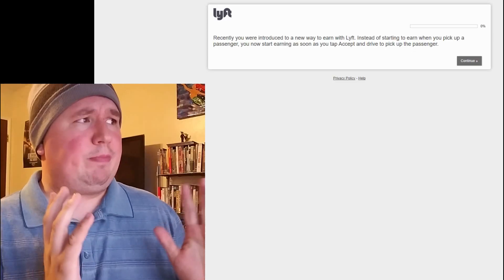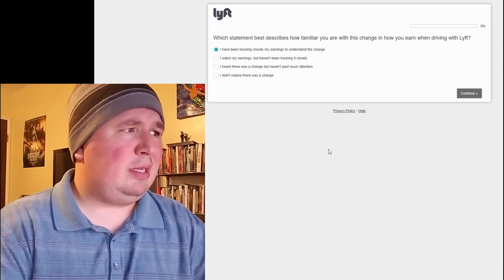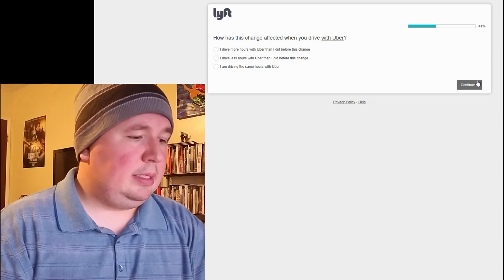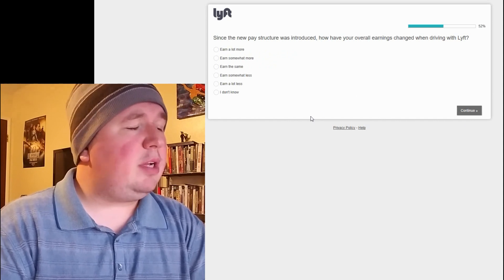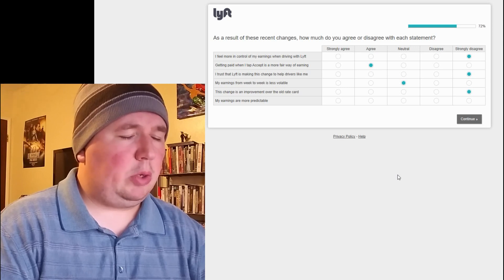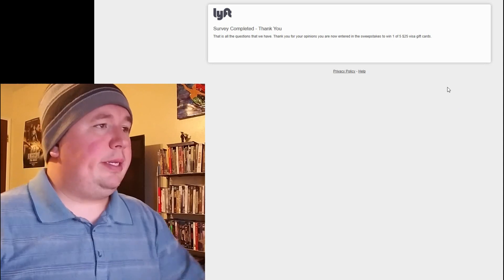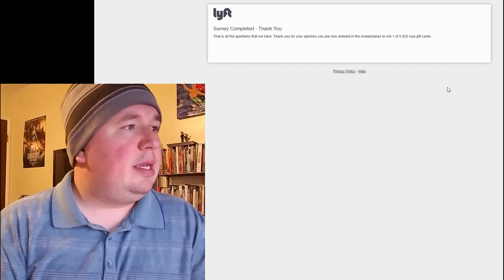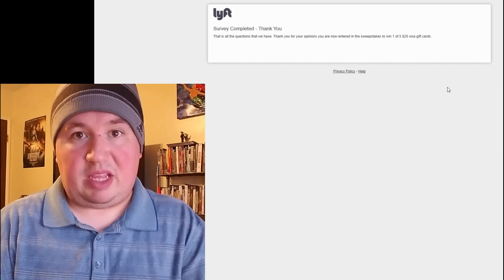Has Lyft Sent You this Mysterious Survey?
►Get free money just from buying gas!  Download GetUpside to start making an average of $50 a day

►Want to start investing in a 401k, Roth IRA, and get stock back with a completely digital bank?  Try out Stash!